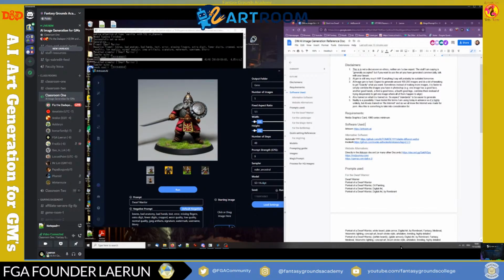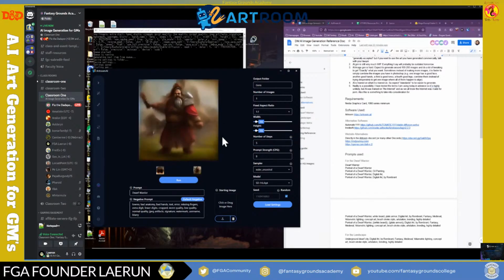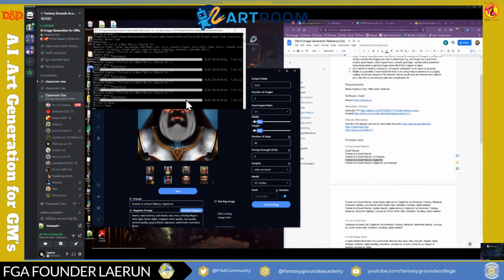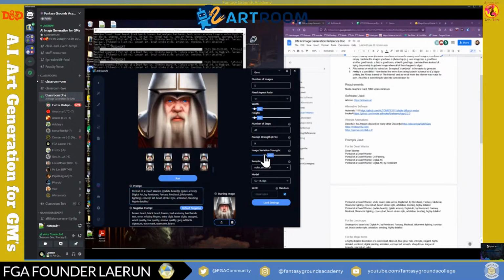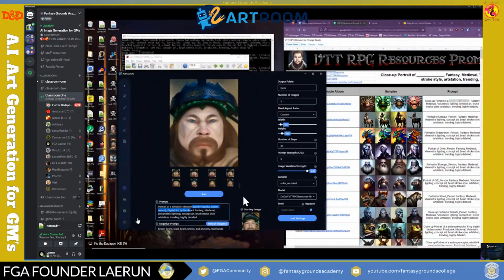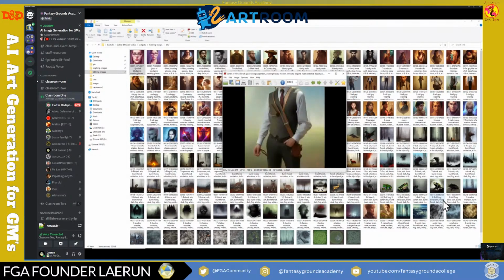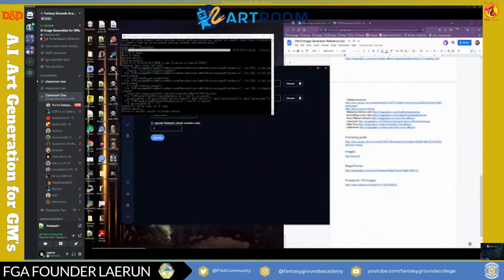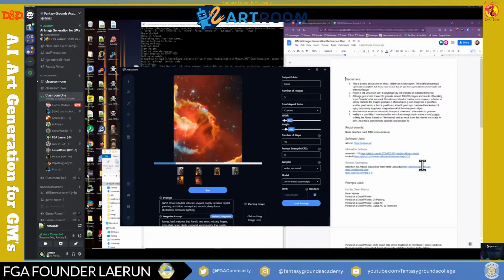A.I. Art generation for GMs |Tips & Presentation |FG Academy Presents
Image Generation for GM's in an RPG themed community event.
Sunday, 22-11-22, Noon ET. EU friendly time.
Basic AI generation using ArtRoom AI.